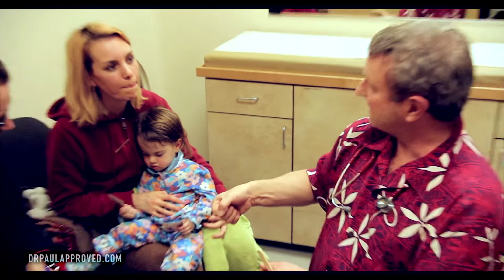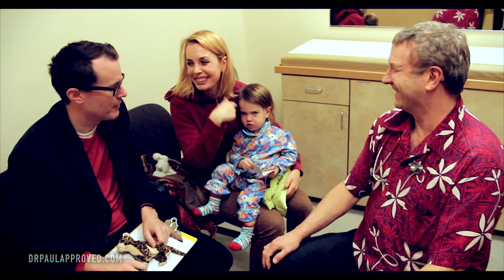HELP! I Accidentally Dislocated My Daughters Elbow (Nursemaid Elbow) | Dr. Paul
ORDER MY NEW BOOK: "The Vaccine Friendly Plan" On sale August 23, 2016, wherever books are sold